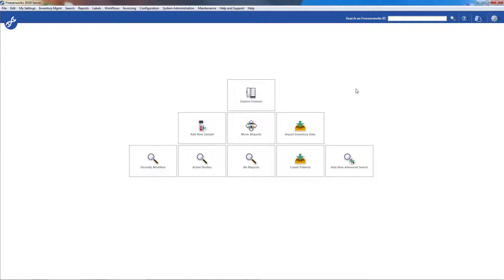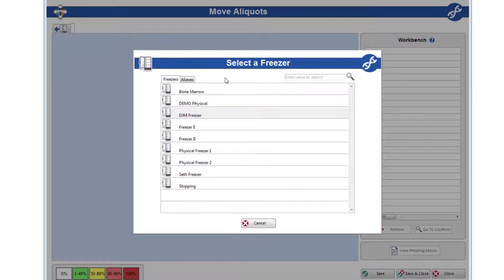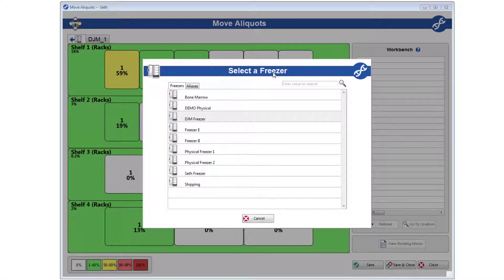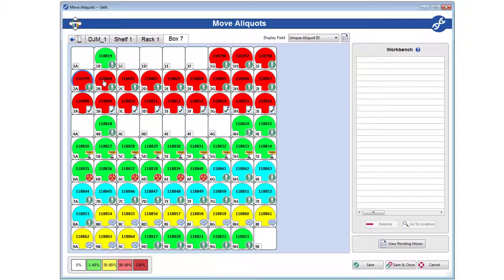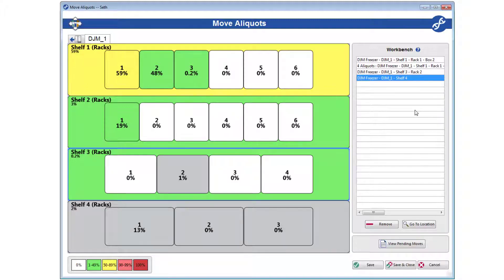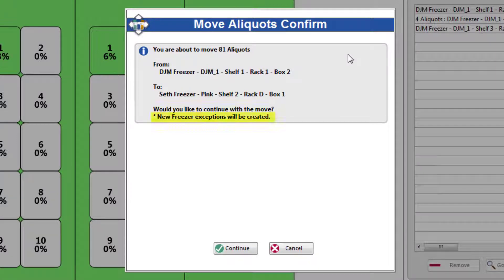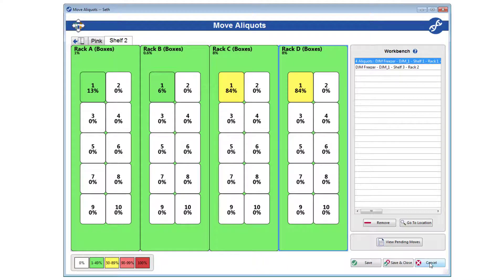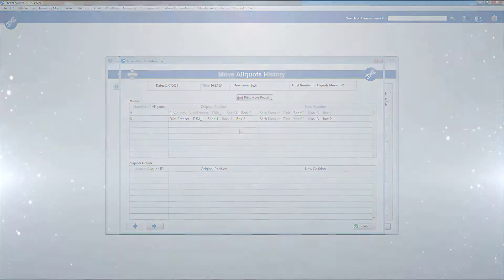Visual Freezers Pt 2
In this installment of our Visual Freezers series, we'll look at quickly relocating entire freezer subdivisions, changing the positions of individual aliquots, and consolidating freezer space. Our updated Move Aliquots tool allows you to do all of this with an intuitive visual interface.